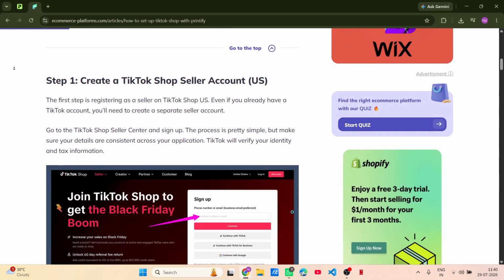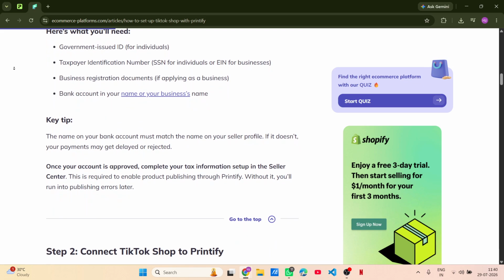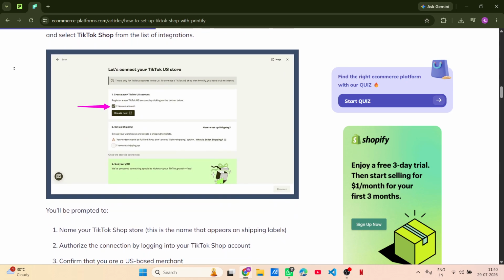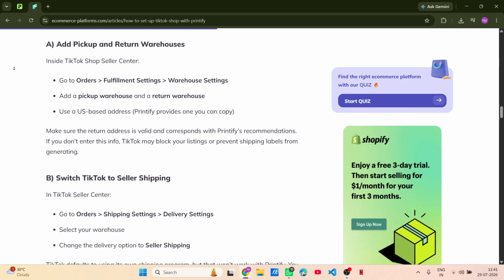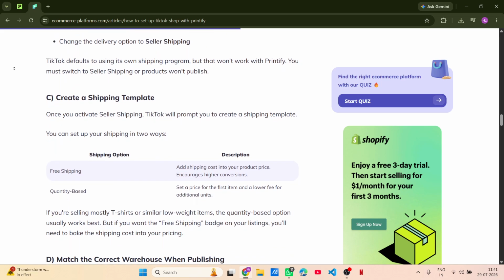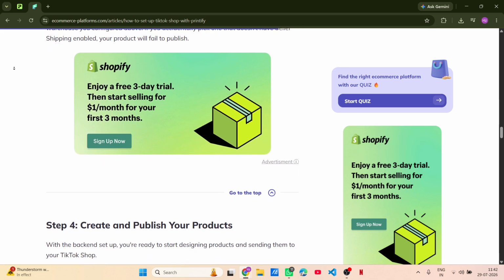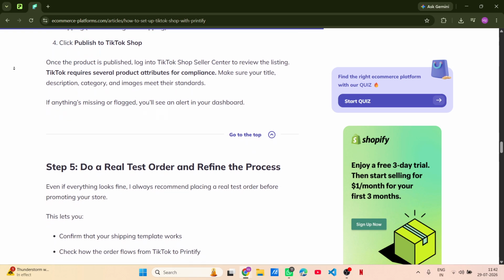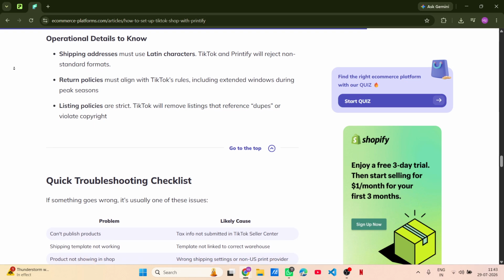How to Use Printify with TikTok Shop (Step By Step) (2026 Guide)